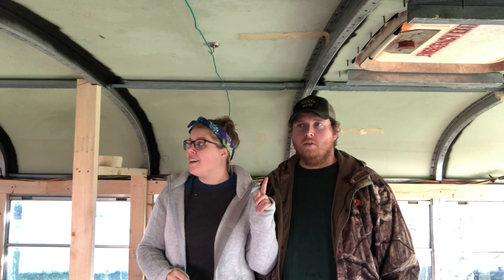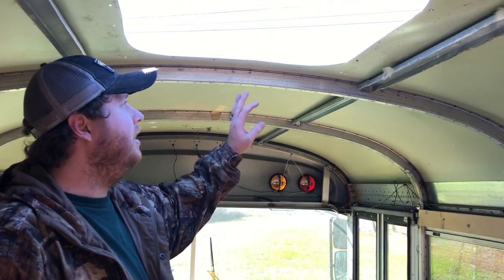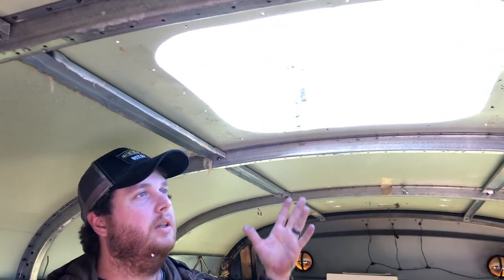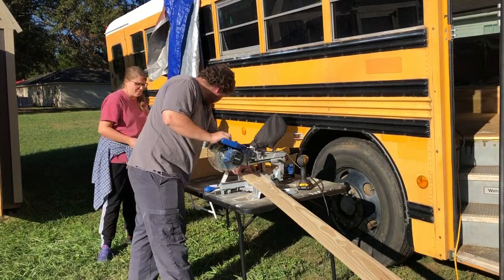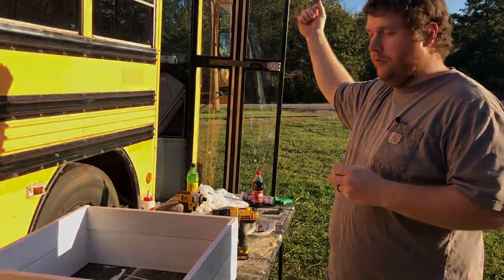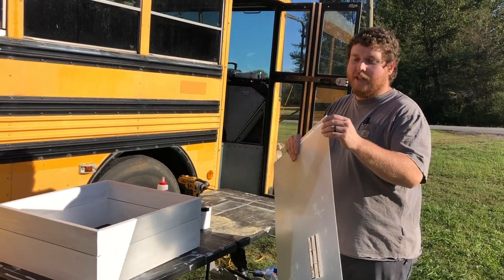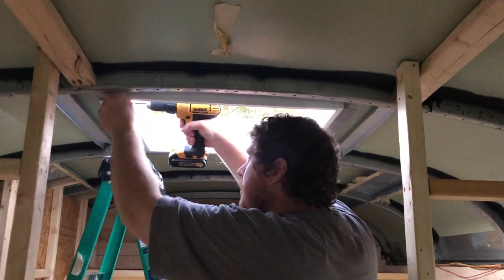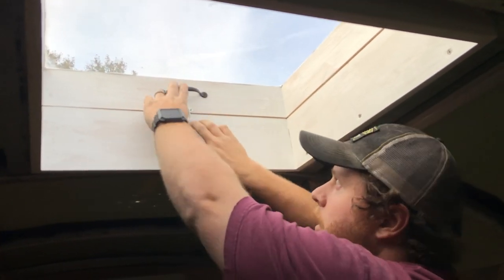Adding Custom Skylight Hatches to Our Skoolie - **they open!**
Join us as we add custom skylight hatches to our skoolie, the Russ Bus! Just like the original safety hatches in a school bus, these open to make roof access available!

Waterproof Tape
Support Hinges (we added these later to keep the hatch from opening all of the way.)